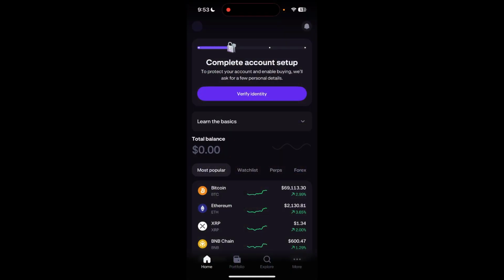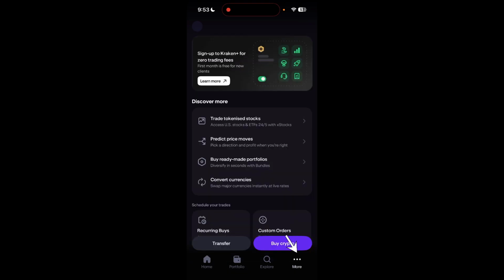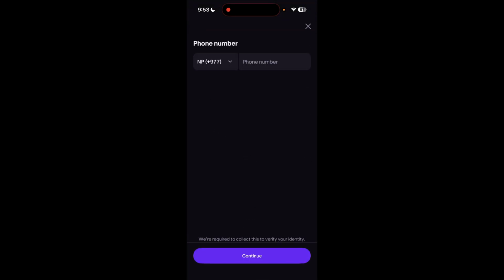How to Predict Price Moves in Kraken 2026?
Want to get better at anticipating crypto price movements? This video shows you how to predict price moves in Kraken step by step.

From using Kraken's built-in charts to identifying support and resistance levels, spotting trends, and applying basic indicators like RSI and moving averages — I'll walk you through every part so you can make more informed trading decisions.

By the end of this tutorial, you'll know exactly how to predict price moves in Kraken like a pro.